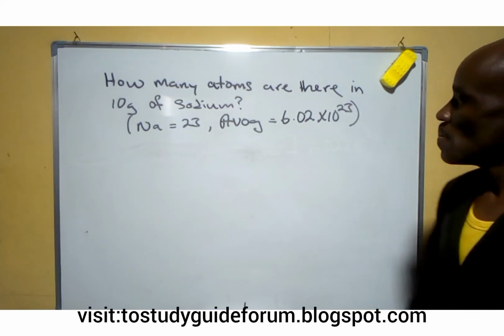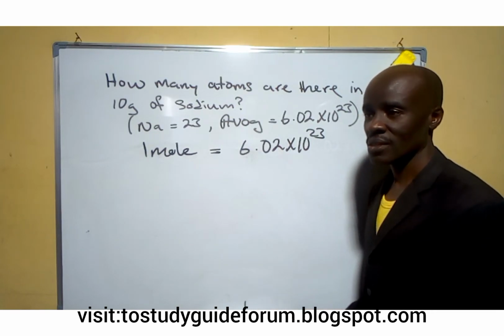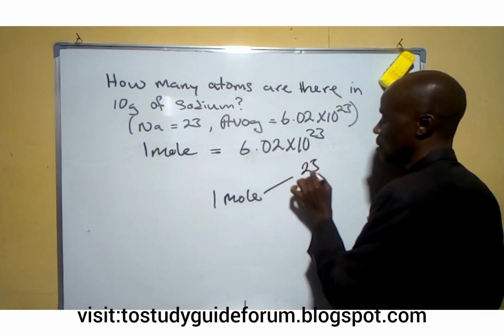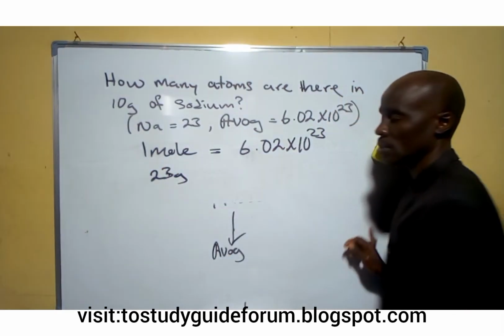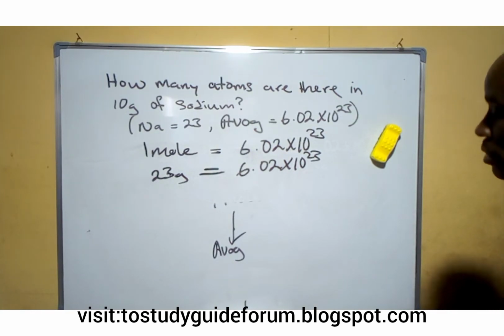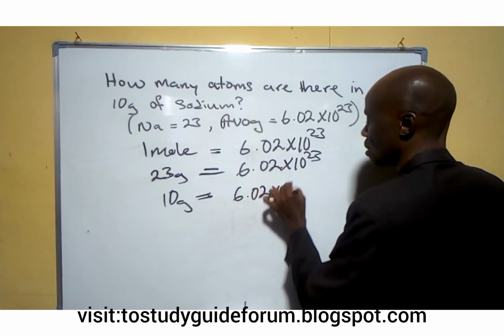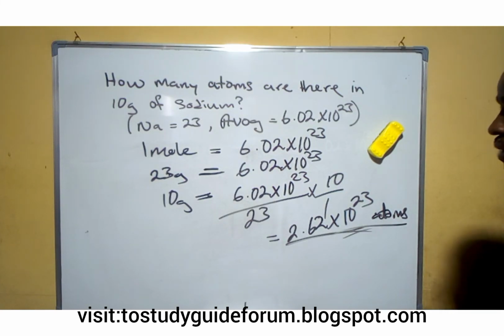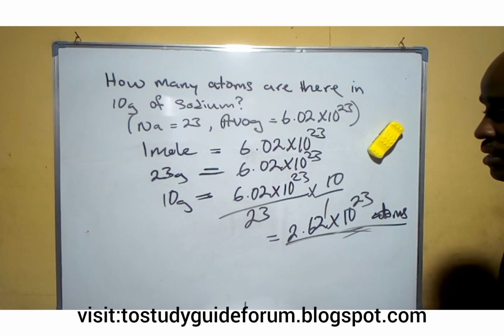How to use Avogadro's number to calculate number of atoms in a substance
In video, we are going to show you how to calculate the number of atoms in a substance using Avogadro's number of particles. This tutorial will help you to understand the method of applying the Avogadro's law.